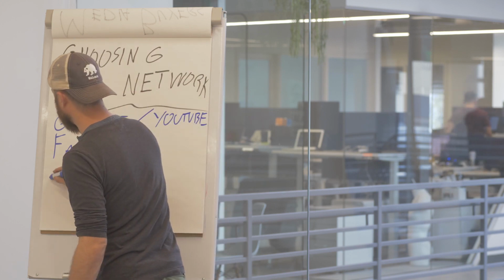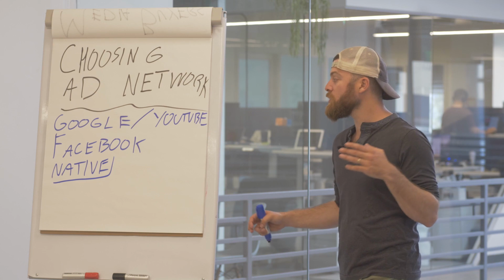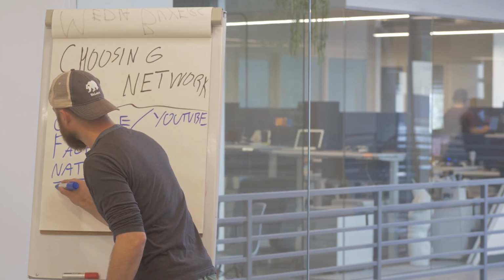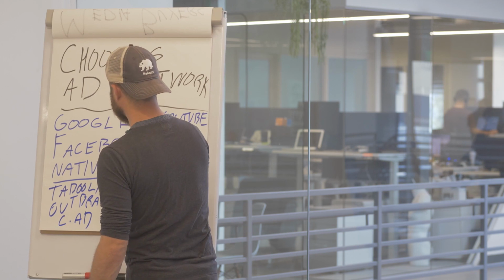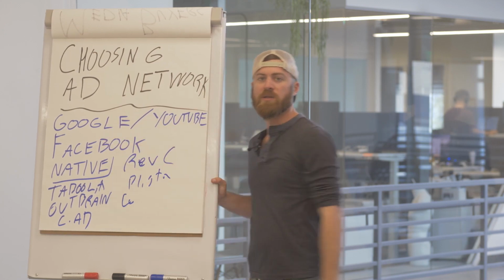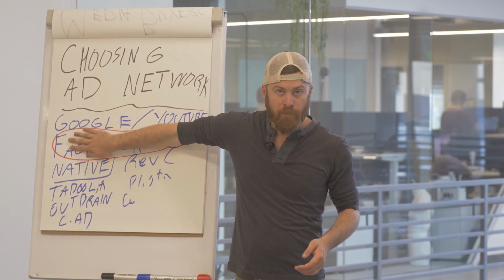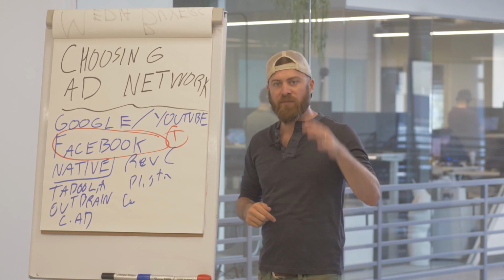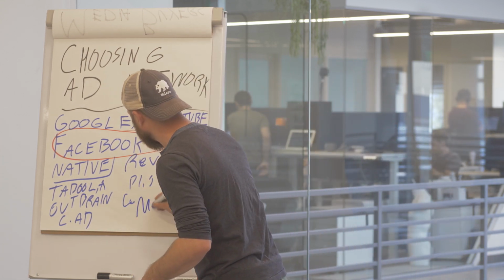05 Choosing Ad Networks